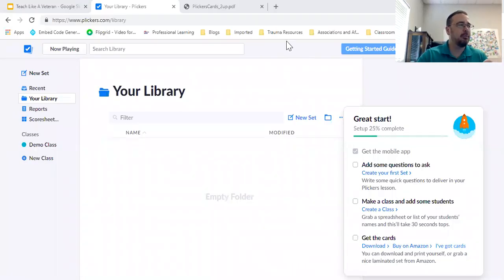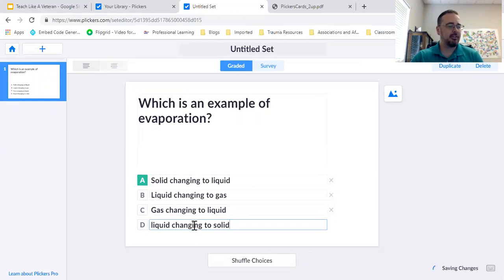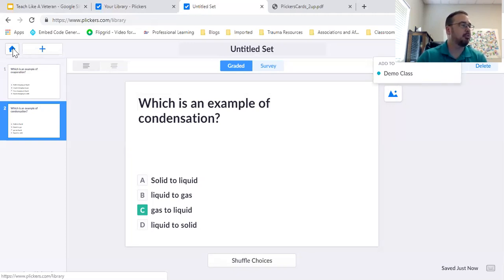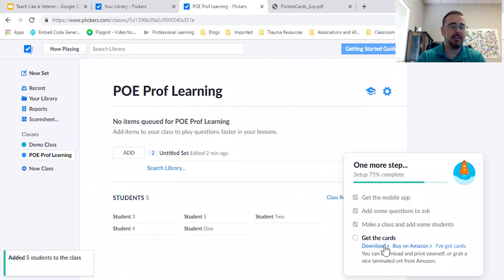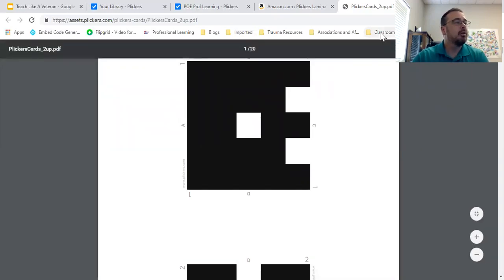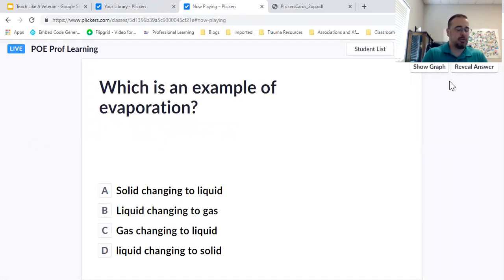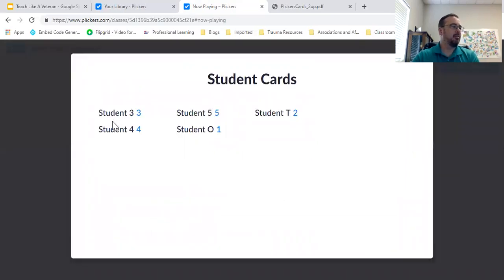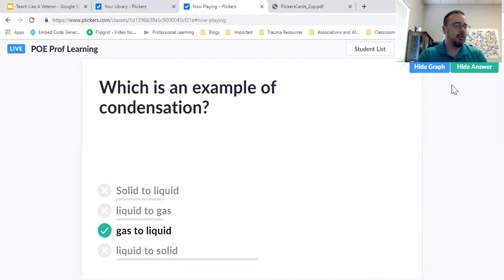Plickers Intro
Leveraging Technology in Lessons
Teach Like a Veteran followup video
Plickers classroom assessment tool